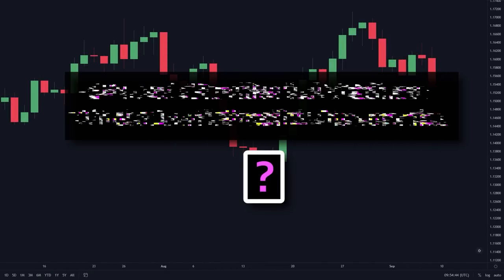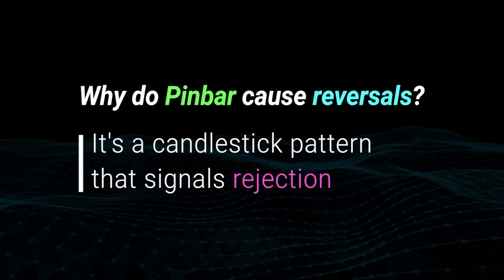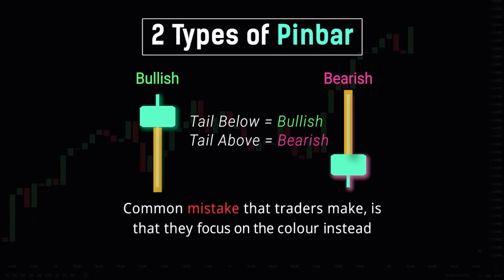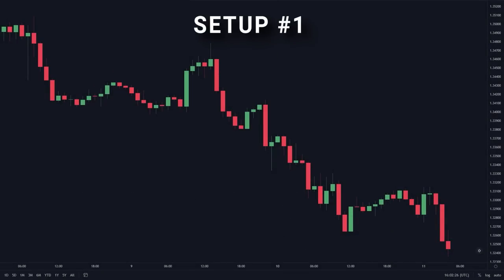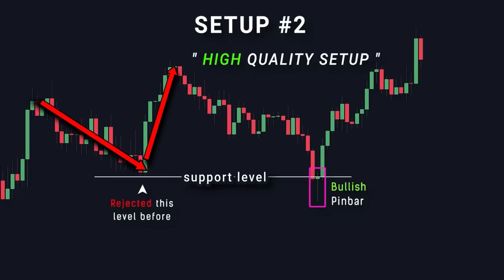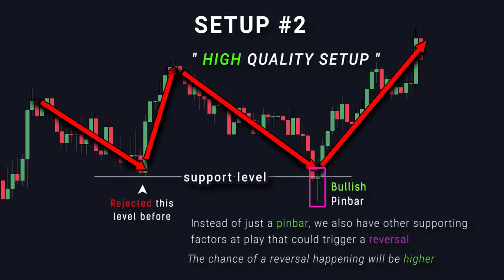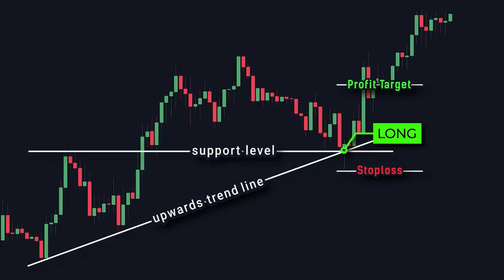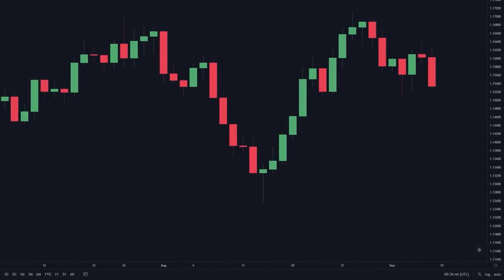This Candlestick Pattern Will Change The Way You Trade (Works on Crypto, Forex & Stocks)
What if I told you that there's a specific candlestick pattern that could predict exactly when a reversal will happen?

This candlestick pattern is proven to almost always show up right before a reversal occurs,

And in this video, I'm going to reveal EXACTLY what this candlestick pattern is, and how you can use it to your advantage to gain massive profits